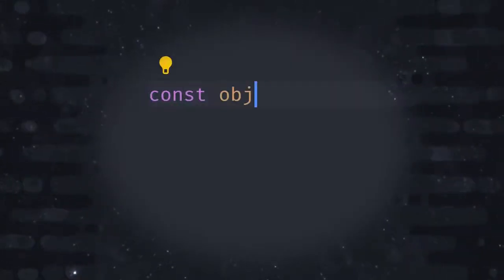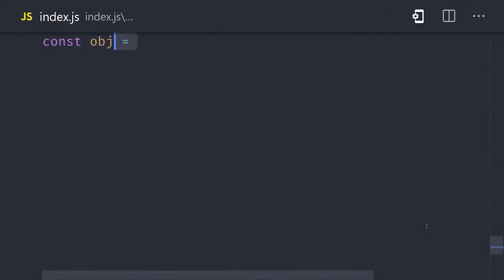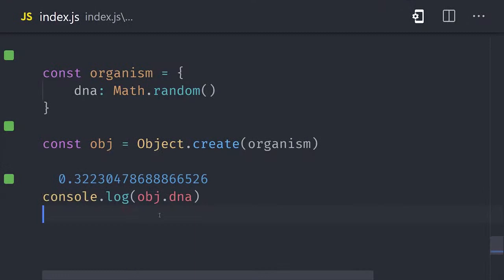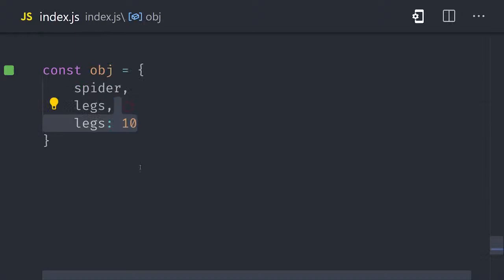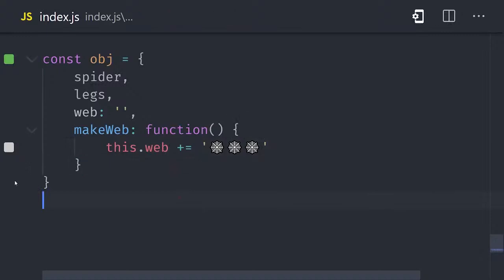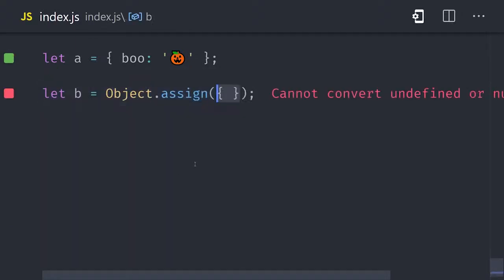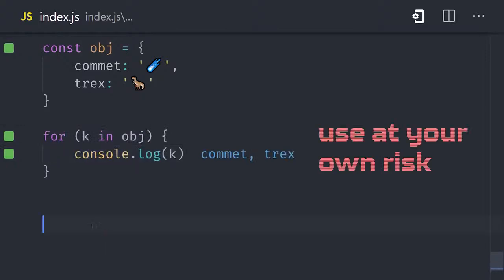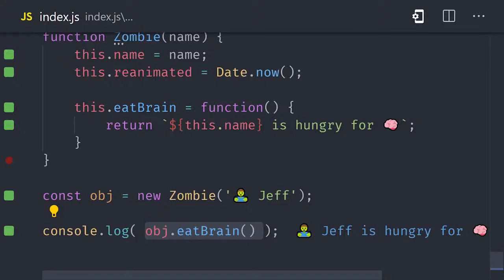An Encounter with JavaScript Objects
Part five of the full JavaScript course ???. Learn everything you need to know about the JS Object covered include:- Object creation- Bracket vs Dot Notation- Property descriptors- How object references work- Prototype chain- Modern syntax like spread and destructuring- Loop over objects- Custom object constructorsMDN Object Docs the JS quiz ?iOS code lORhwXd2 for 25% off your first payment.